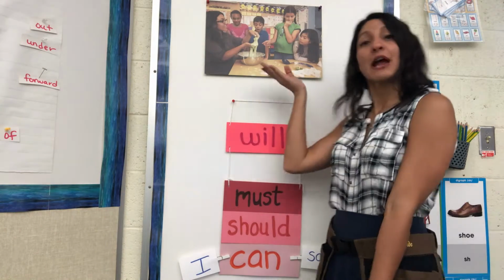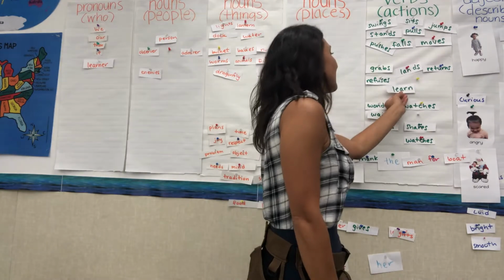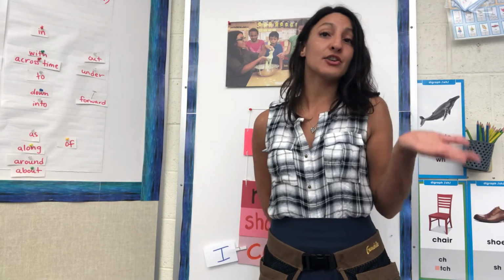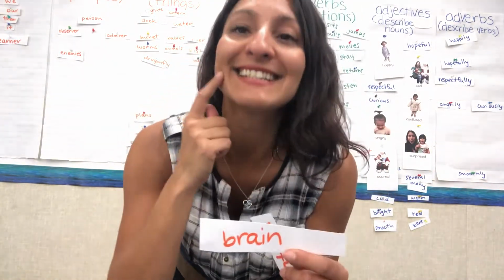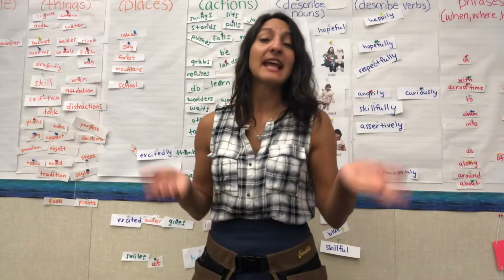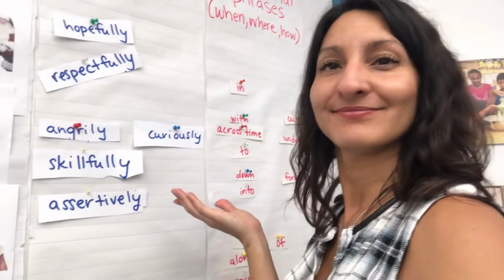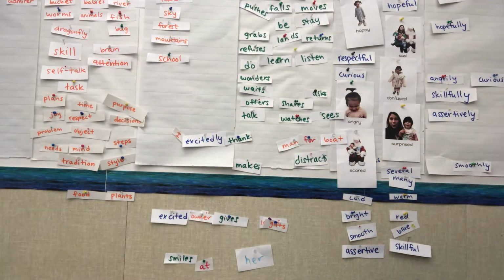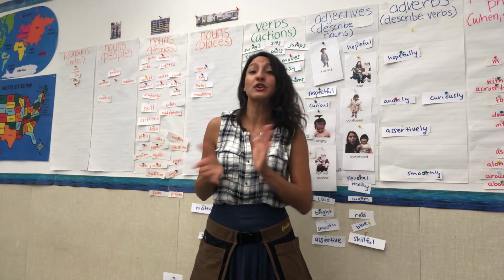Be a Learner - Week 4 Day 1 (K - 2)